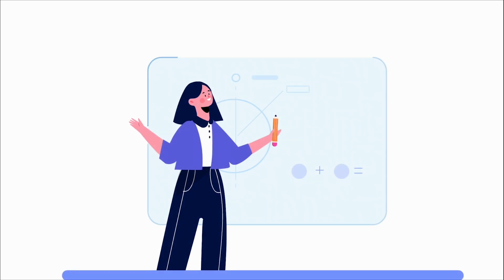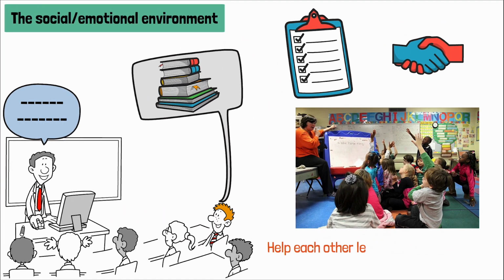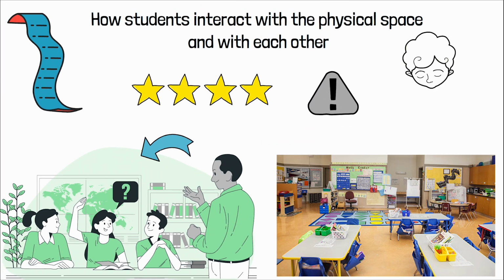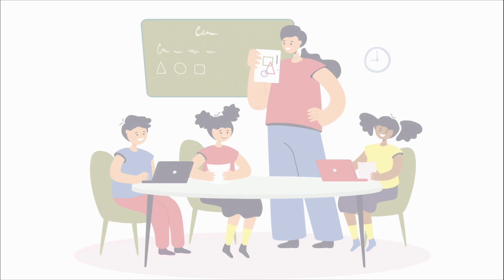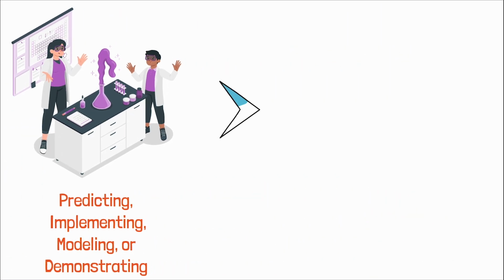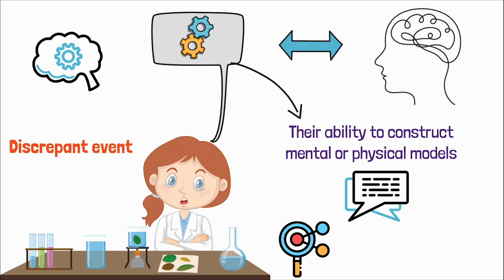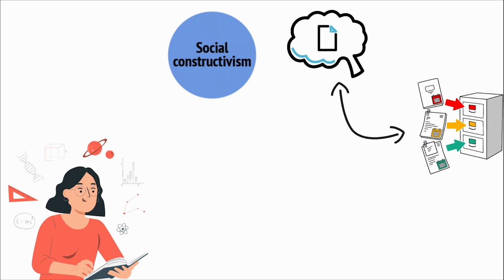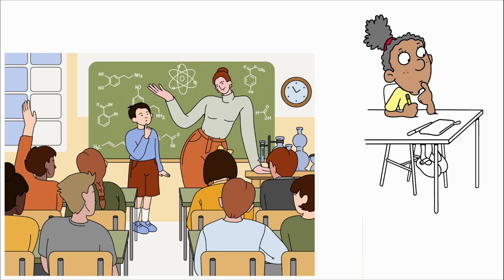EDU-315 Module 2